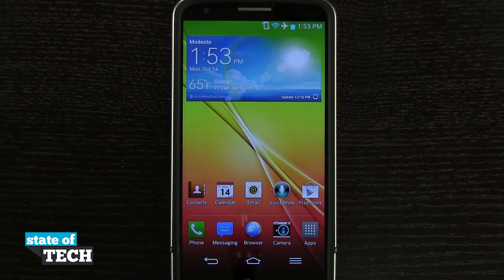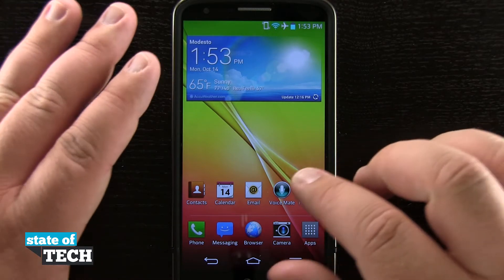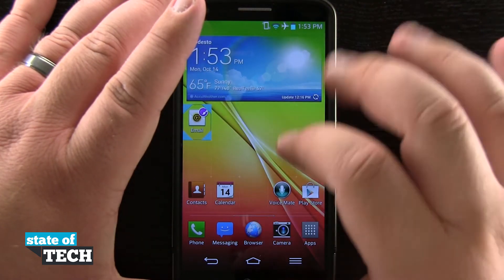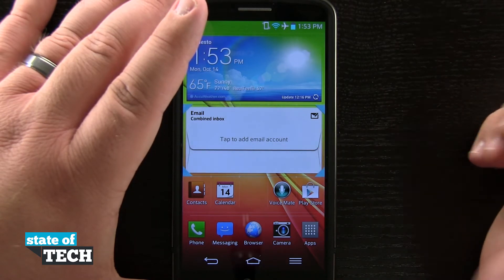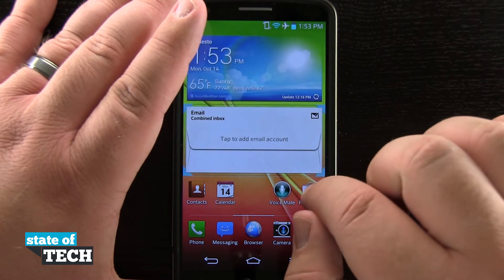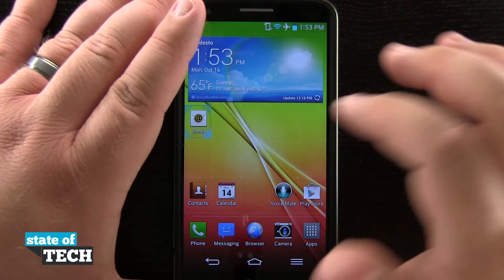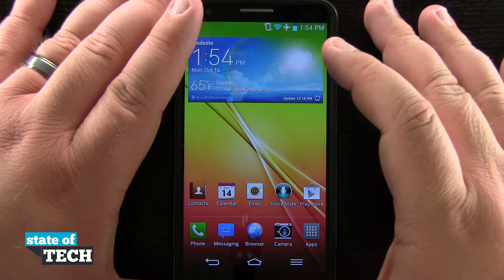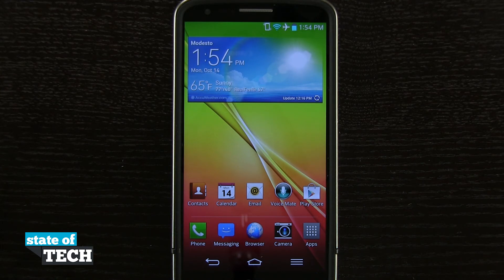LG G2 Quick Tips - Change an App Icon into a Widget on the Home Screen